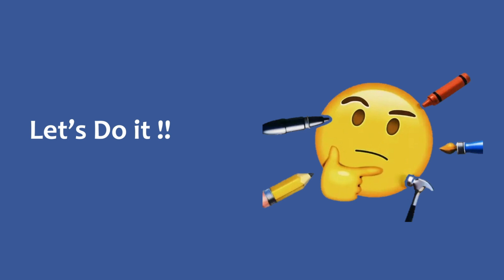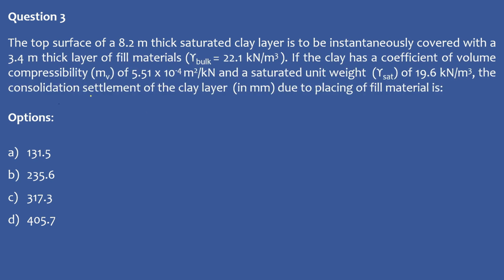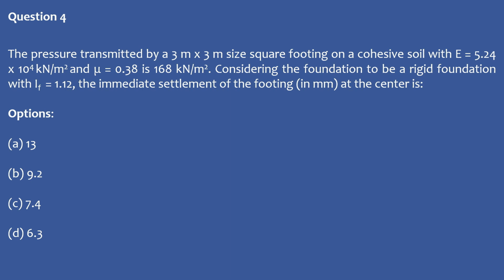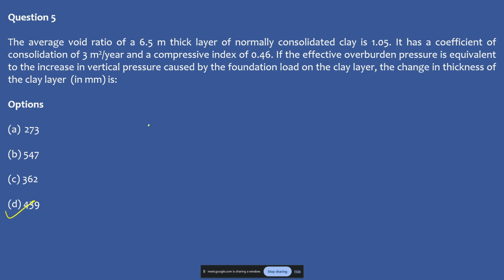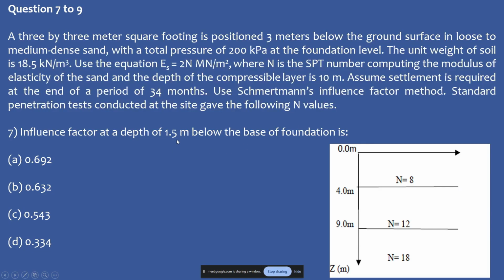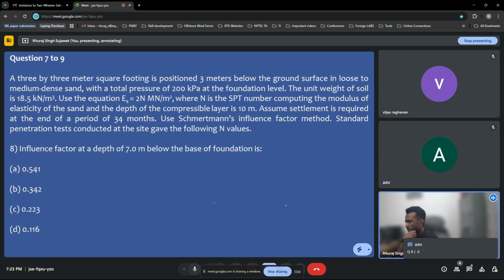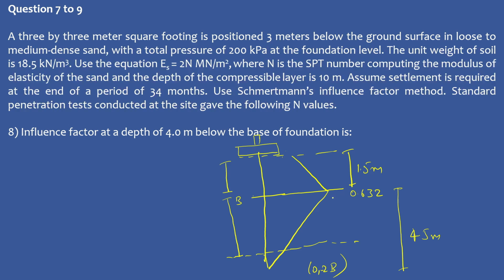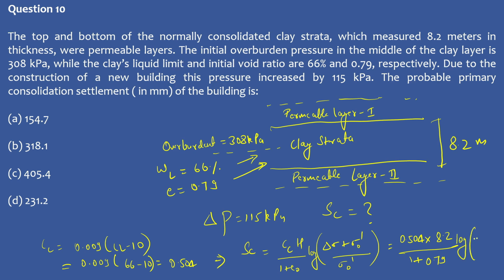Week Four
This video comprises the sample questions regarding the settlement of the foundation.